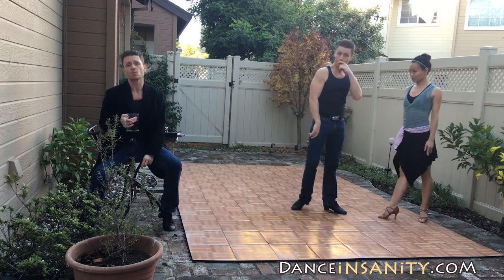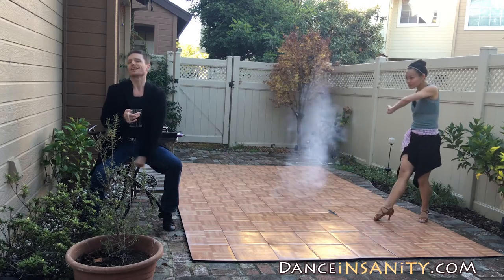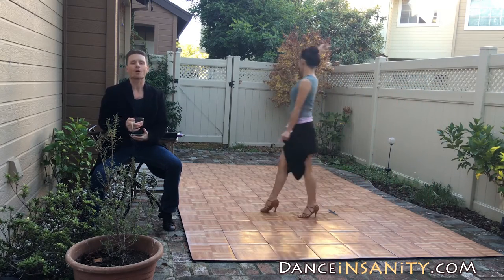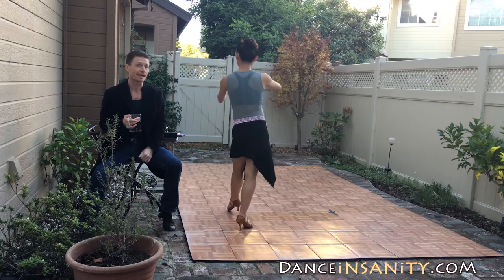Tytus Bergstrom, LiWen Ang teach Cha Cha Sliding Door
Tytus Bergstrom and LiWen Ang demonstrate sliding door in Cha Cha with I cucaracha cross body lead ending. Man and ladies part dance together and separate. If you want to learn other steps in Cha Cha Samba Rumba Paso Doble or Jive please let us know. Rumba Ballroom dance video of syllabus dance patterns. Videoed in California USA outside of San Francisco

For more fun dance videos visit us .